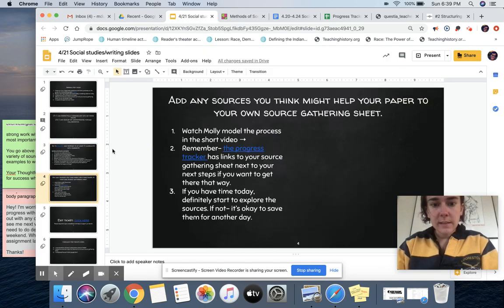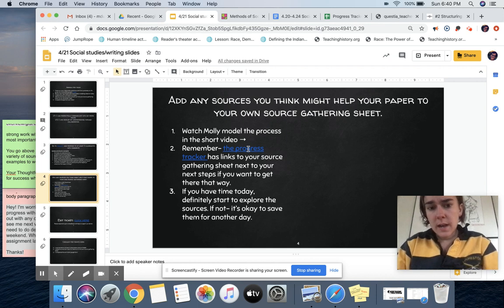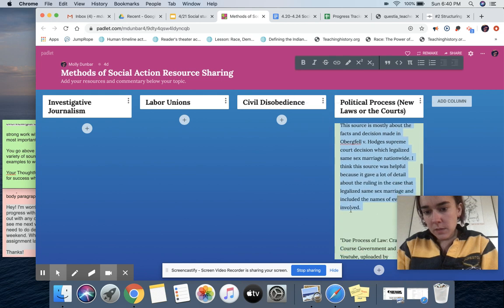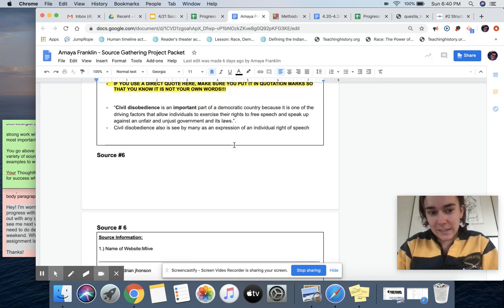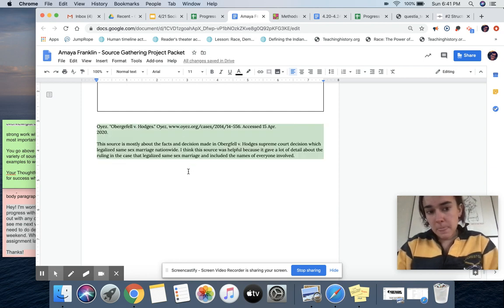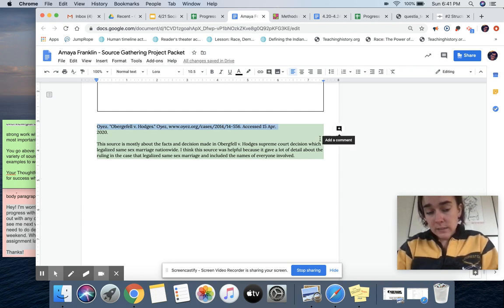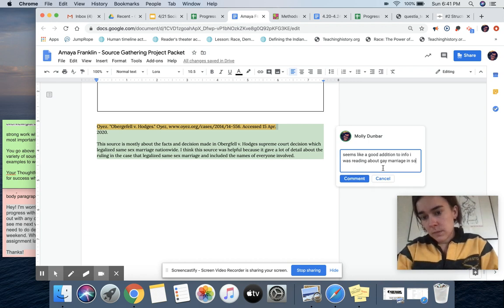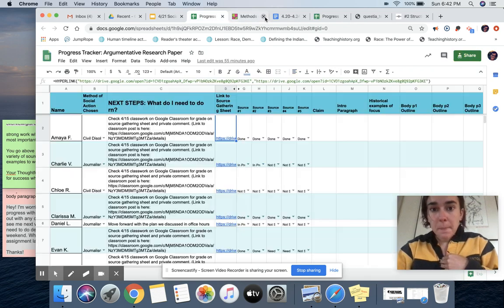adding sources to your own source gathering sheet